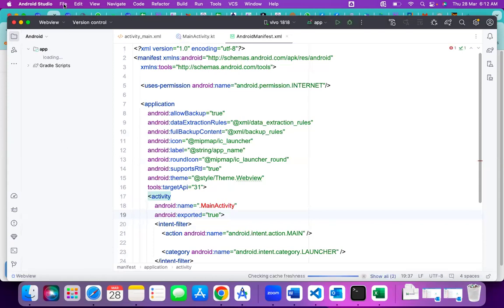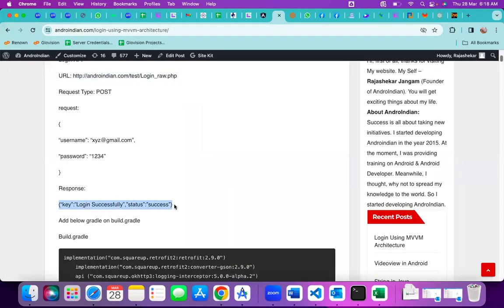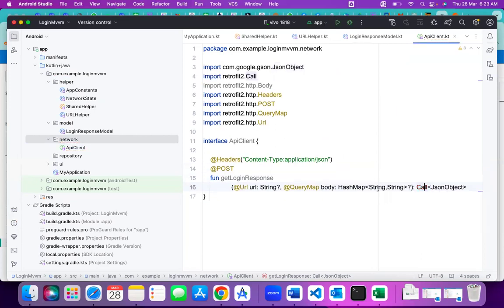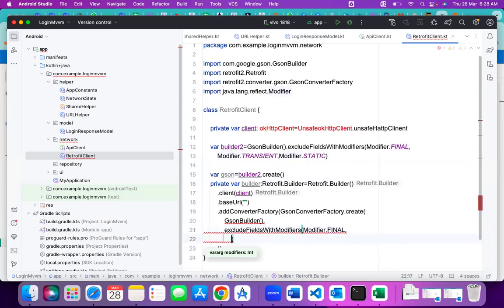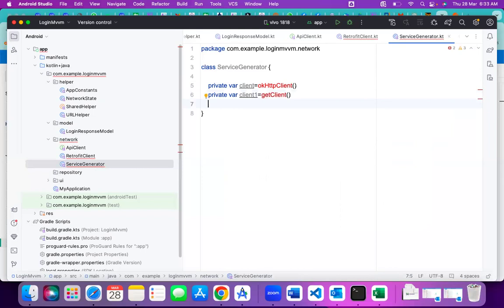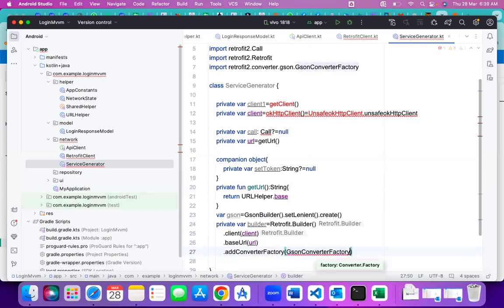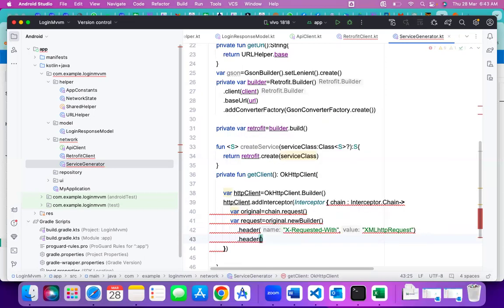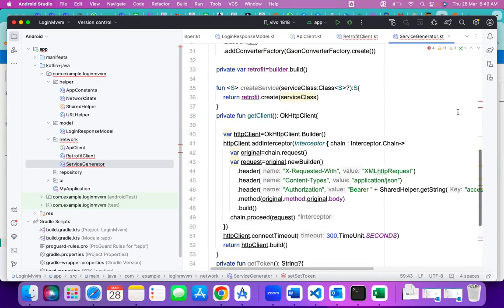MVVM Architecture part2) Android Tutorials | AndroIndian